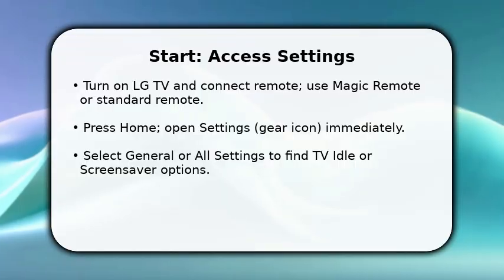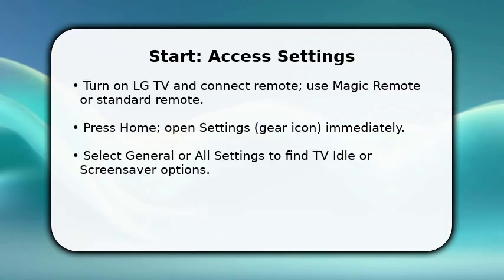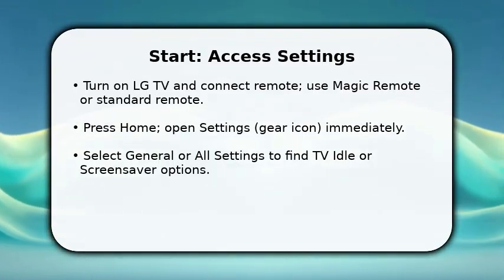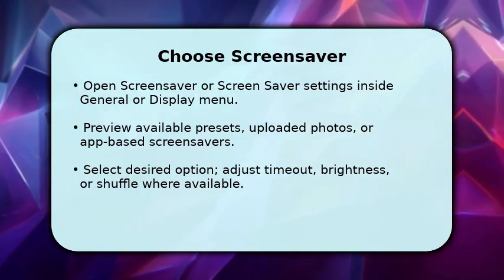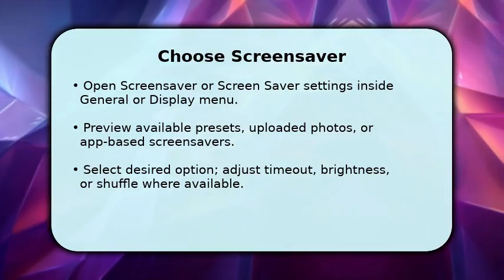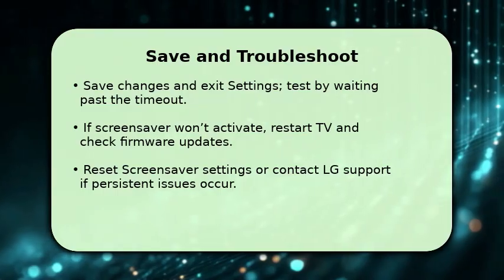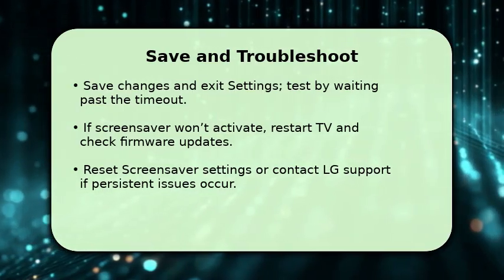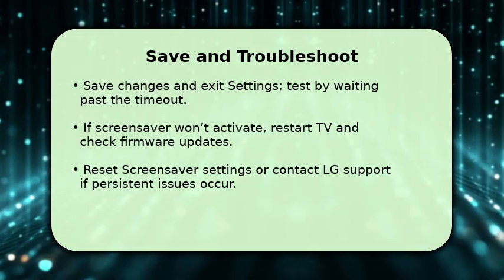How to Change Screensaver in Lg Tv (only Way)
Learn the exclusive method to change your screensaver on an LG TV. This step-by-step guide is perfect for anyone looking to personalize their home entertainment experience.